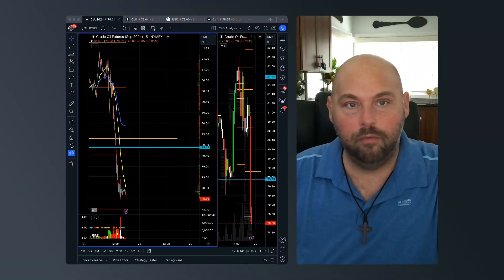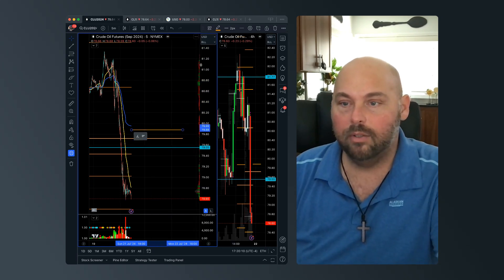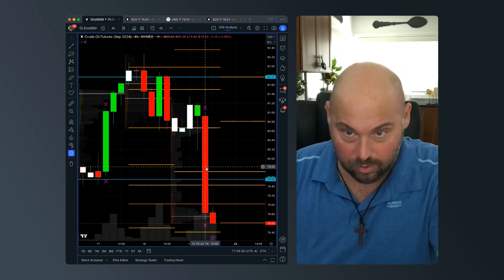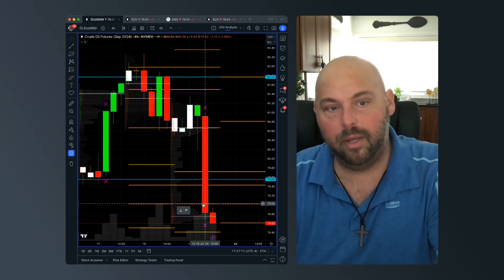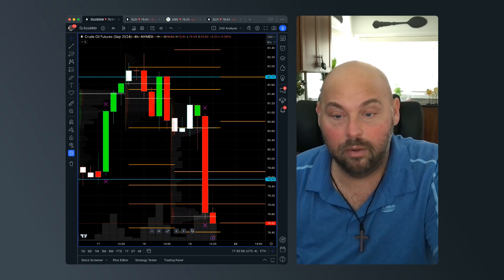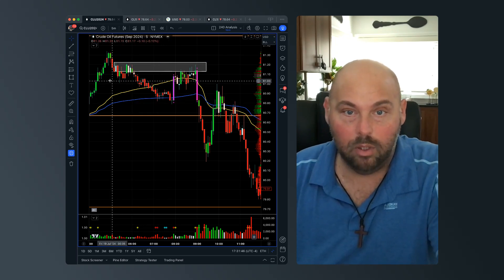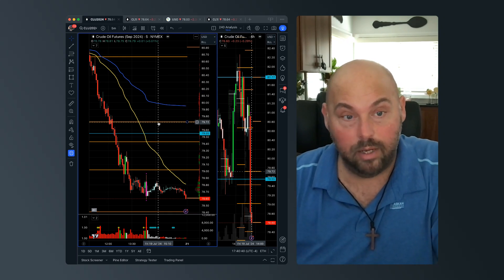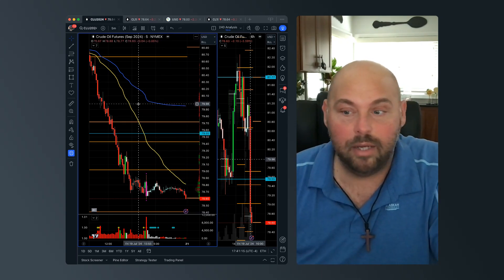Join me as I setup my levels for trading Crude Oil on Monday morning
I've Bundled EVERYTHING I Wish I Had Along My 13+ Year
Trading Journey Into An Affordable Package Just For YOU!

By engaging with this content, visiting our social media sites, viewing content on our website, contacting us, purchasing or subscribing to any of our products / services, you are acknowledging and agreeing to all components of our FULL DISCLAIMER